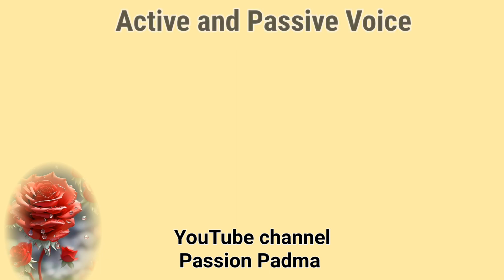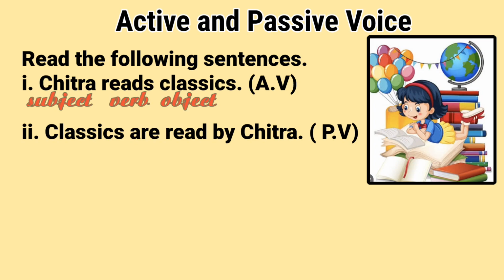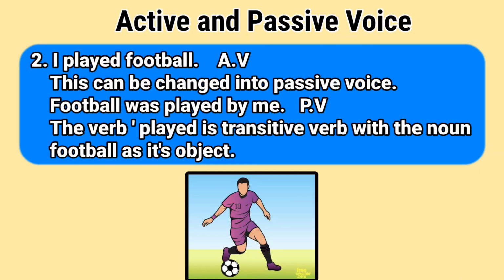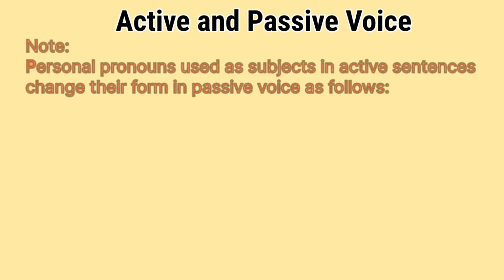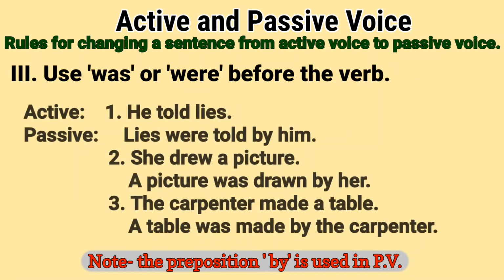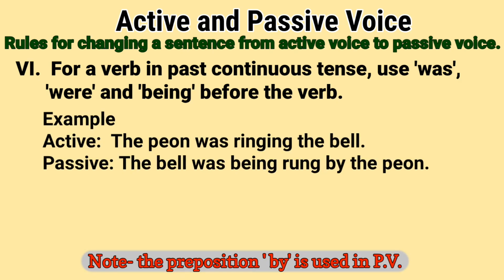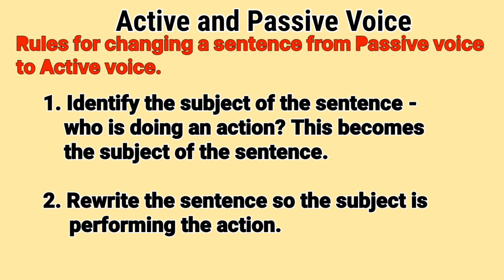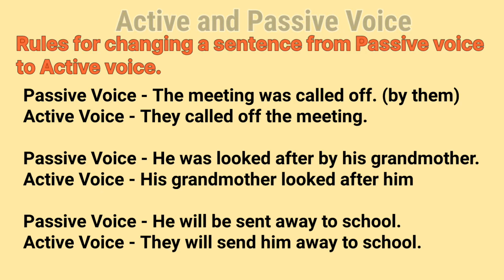Active and Passive voice |Guide/ Concept | Rules & Tricks | Explanation with Examples| Passion Padma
Rules to change the sentences from active to passive voice and passive voice to active.
Simple explanation with a lot of Examples.
In this video you will find the meaning of  voice in grammar.
The term 'voice' is a term that is used to denote the form of the verb which shows if the subject in the given sentence is the doer or receiver of the action. it shows the relationship between them.

Rules & tricks
ample useful examples to make it easy.
chart and tenses with examples.